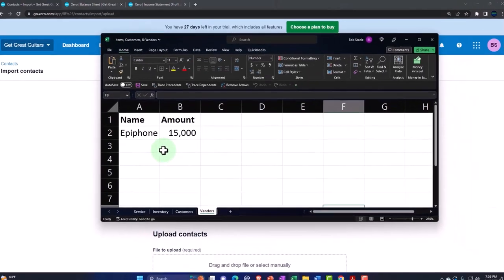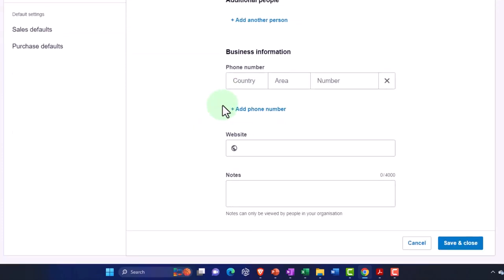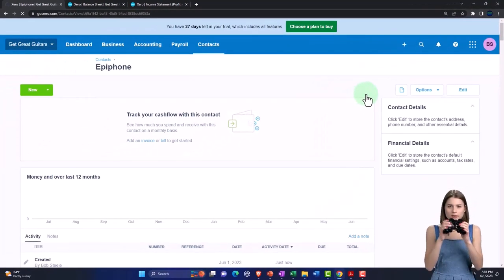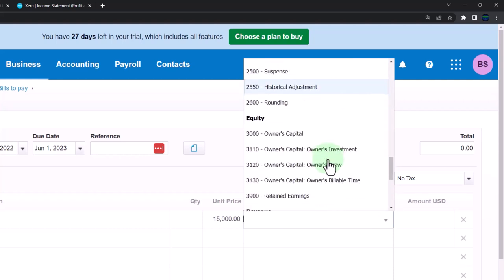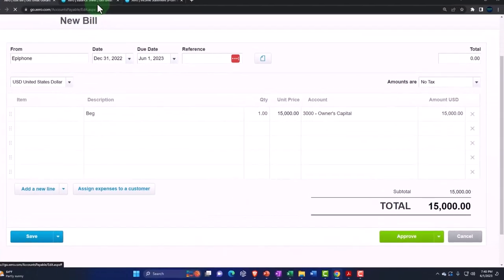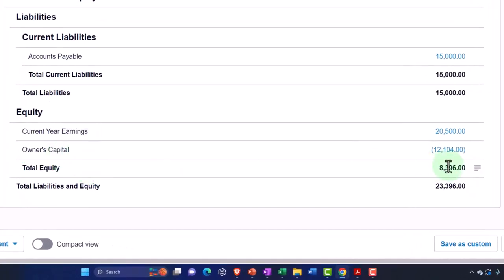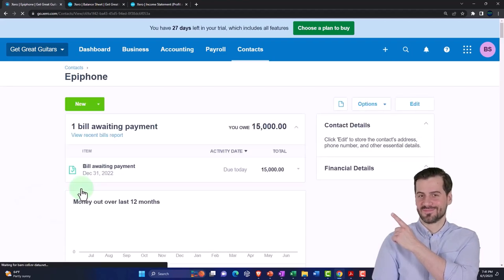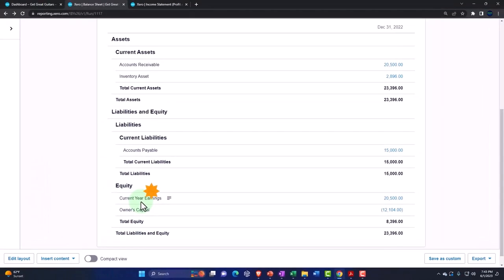New Vendors Setup & Accounts Payable Beginning Balances Part 2